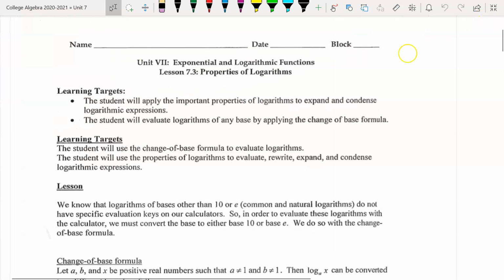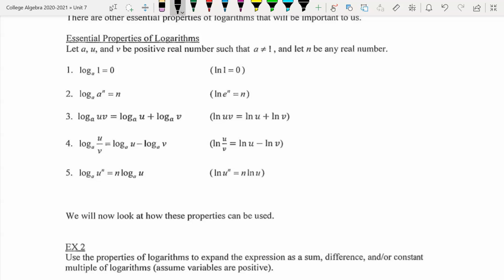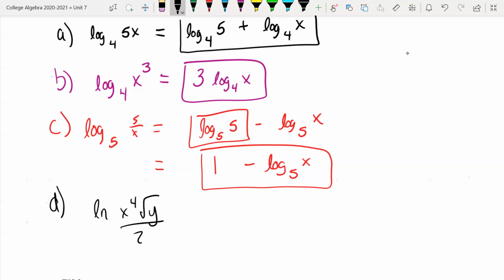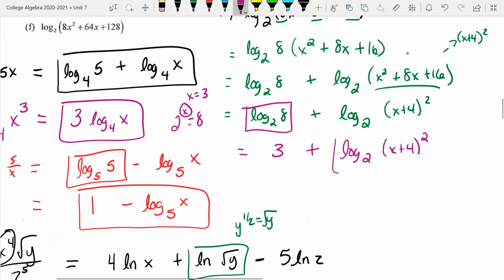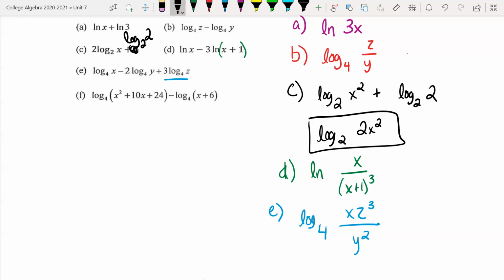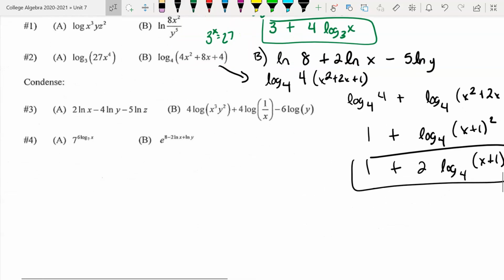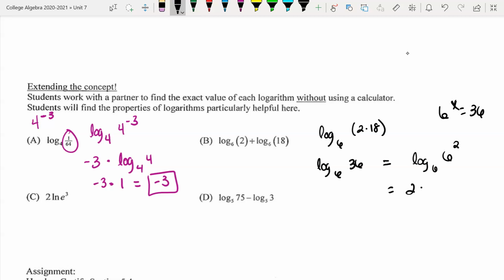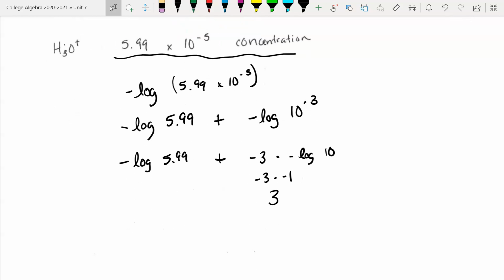046: Properties of Logs